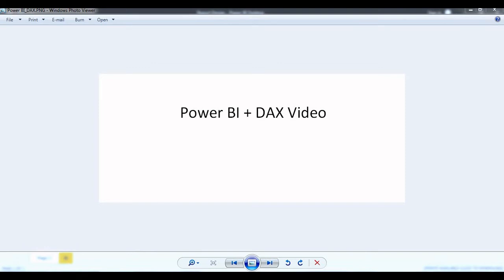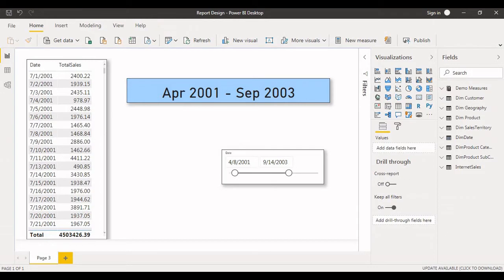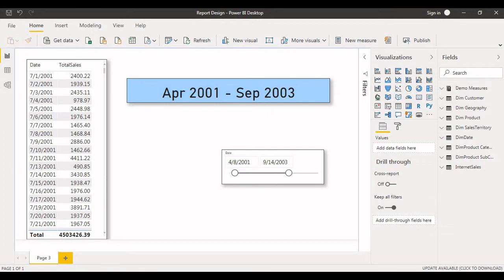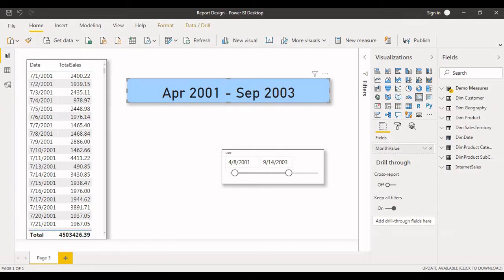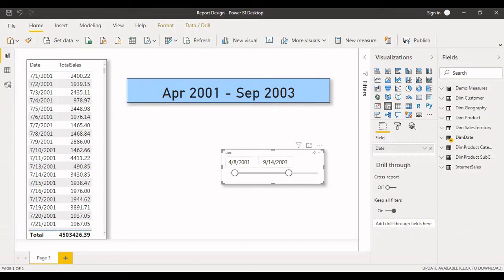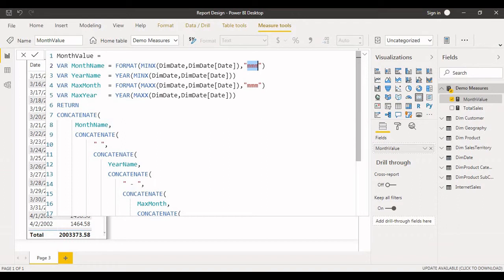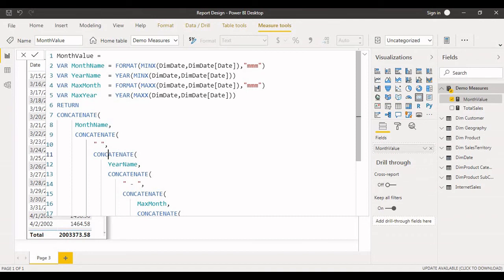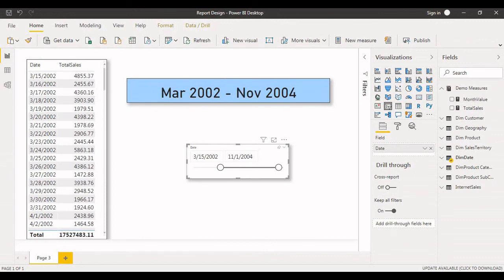Microsoft Power BI and DAX Part 91 : How to display Dates in the Card Visual in Power BI